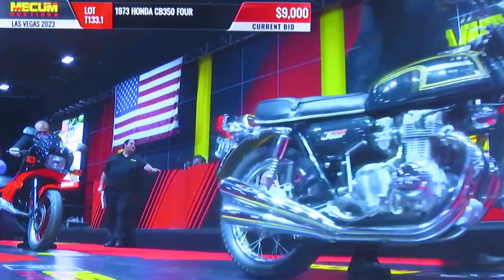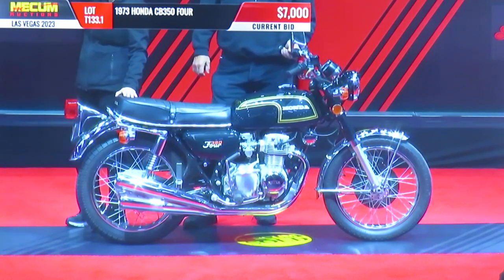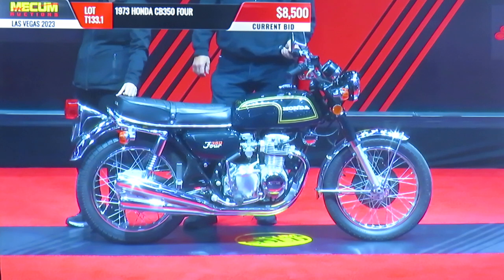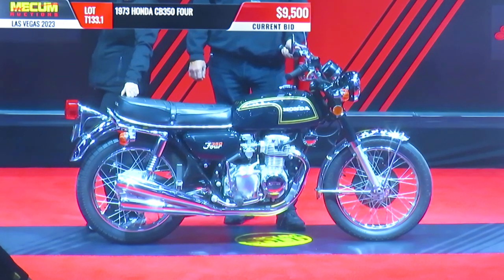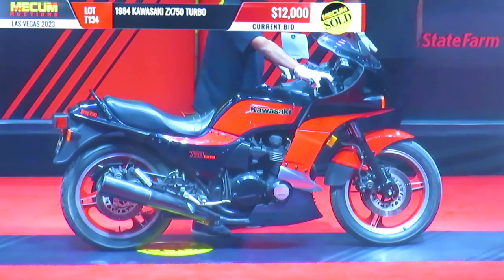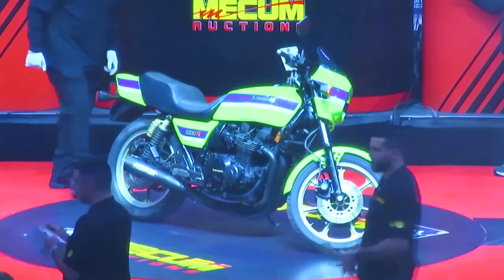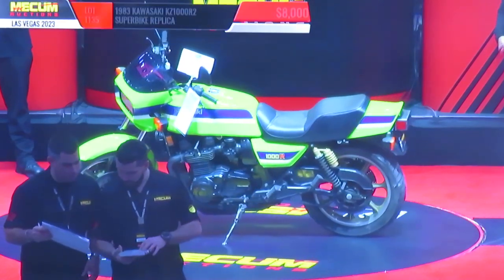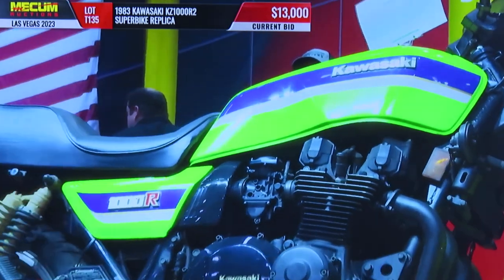Vegas 2023..Honda's CB350F, Kawasaki's 750 turbo and a genuine Eddie Lawson Replica race ahead.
The ELR might have come last, but in the value stakes, it came first. A bunch of nice bikes right here...Vegas this morning...